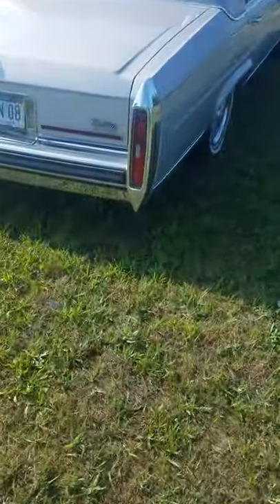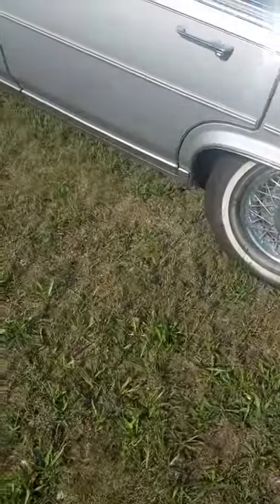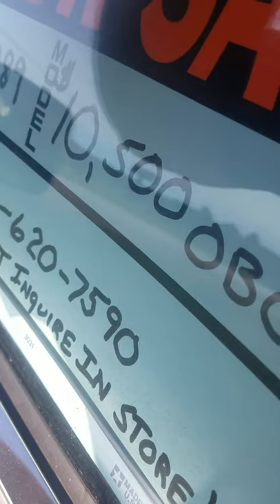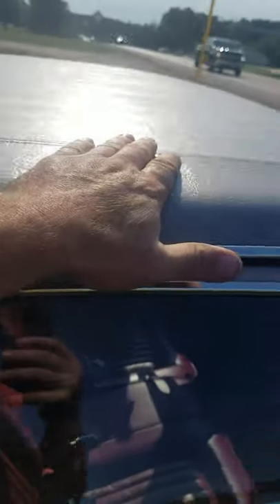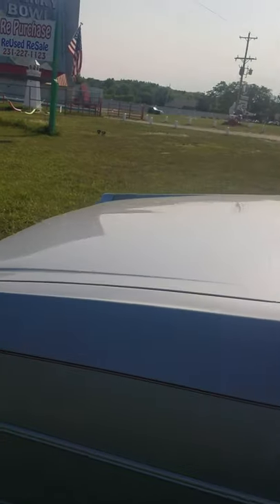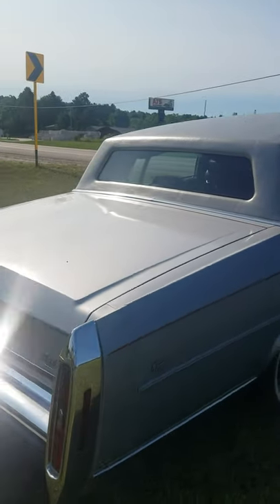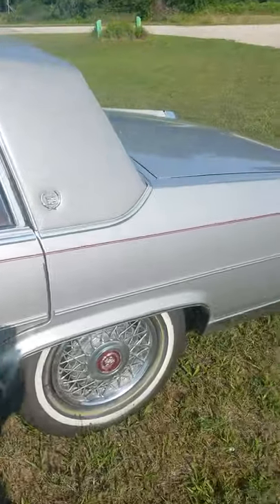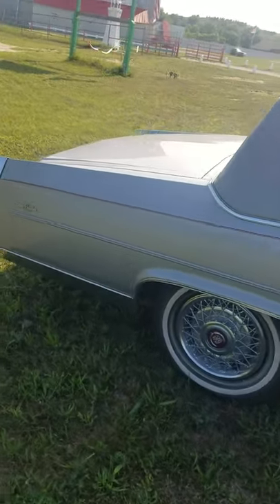Cadillac Brougham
wish y'all guys can comment on my videos  I would love to know y'all's guys's thoughts on this caddy